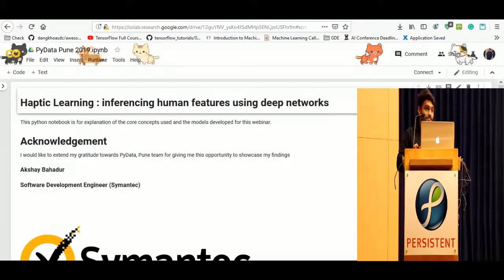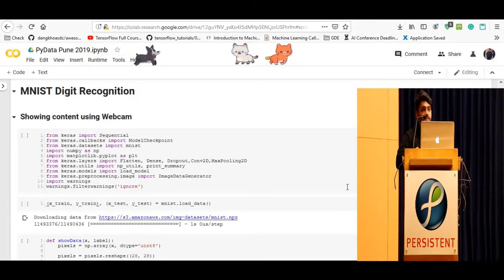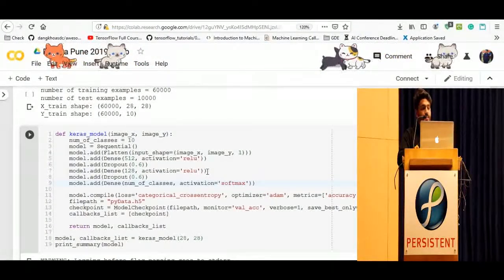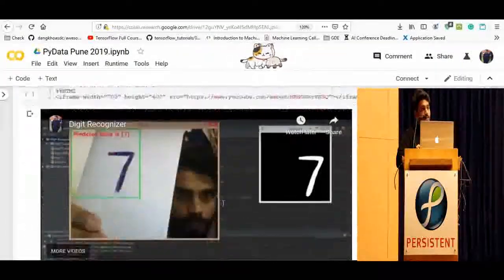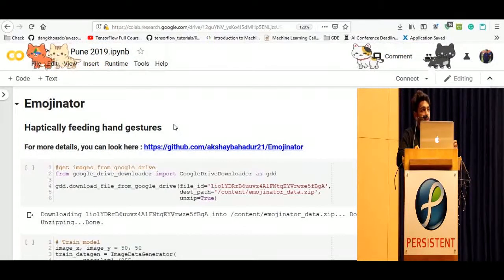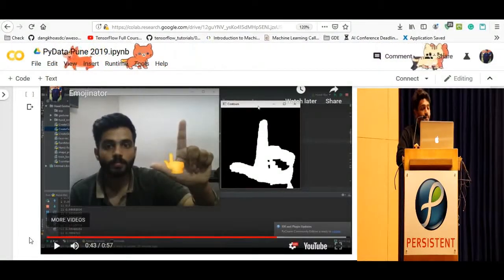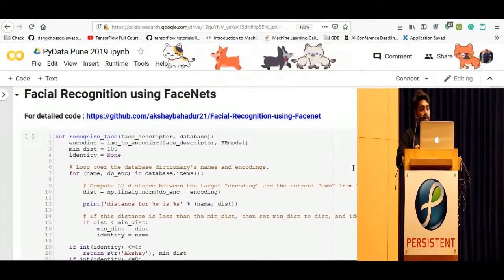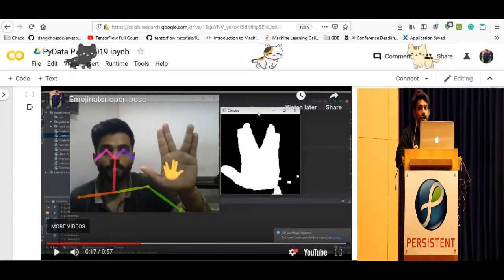Inferencing Human Features using Deep Networks (PyData Pune, 2019)